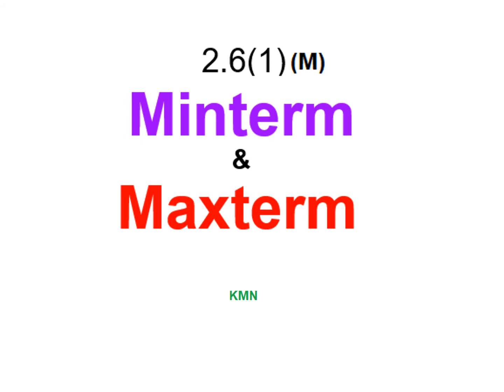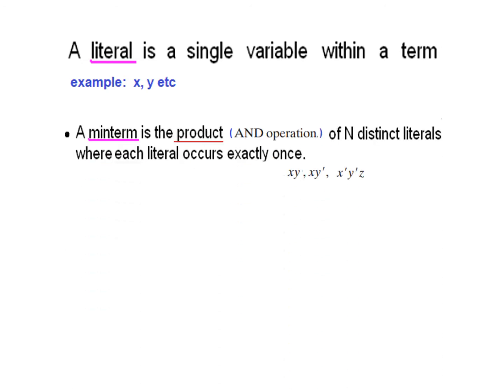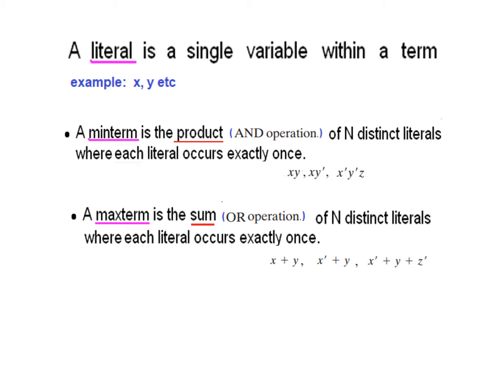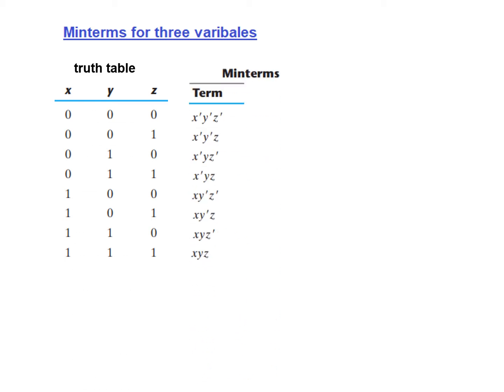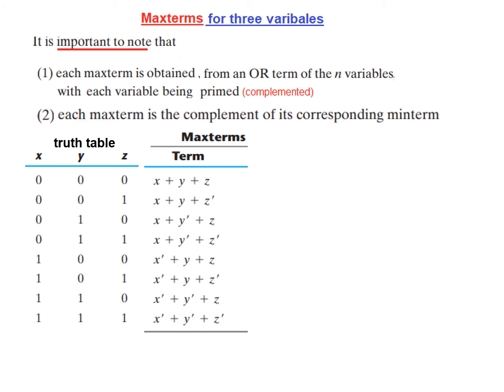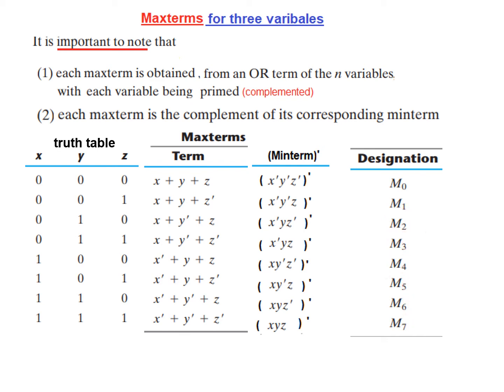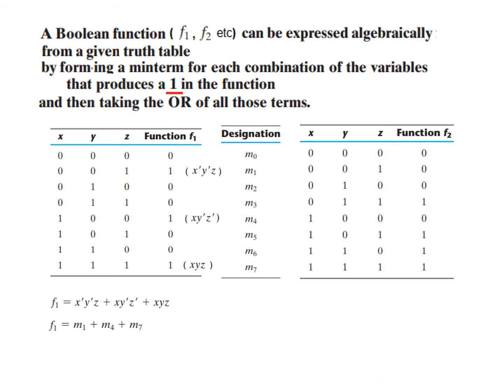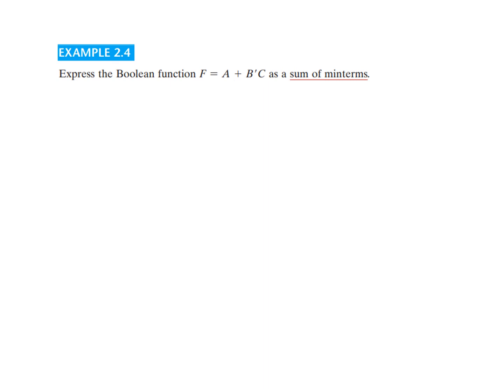(E)DLD(M) 2.6(1) || Minterm and Maxterm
DLD 2.6(1) (English) || Minterm and Maxterm  (Morris Mano)
0:00 Intro
0:20 What is Literal
0:35 Minterm defined
1:10 Maxterm defined
1:50 Minterm of 3 variables
2:55 Maxterms of 3 variables
5:35 Boolean function from Truth Table
8:40 Representing function f1 in terms of  Maxterms
12:30 Canonical form
12:45 Significance of Minterms and Maxterms